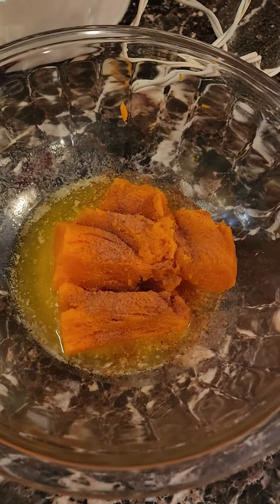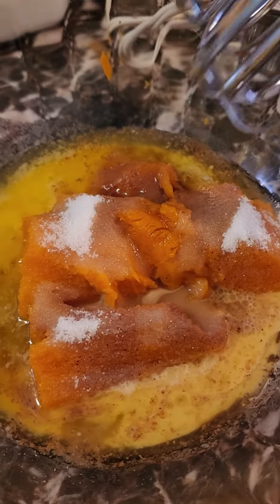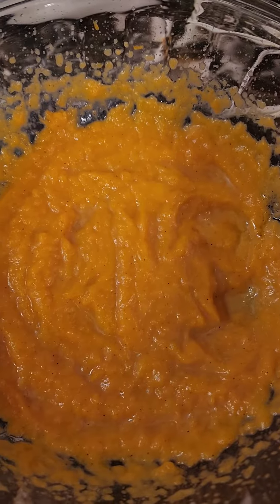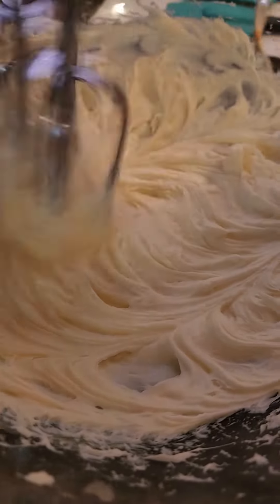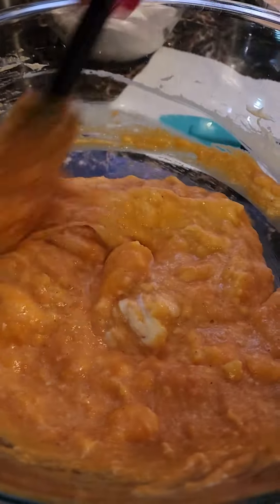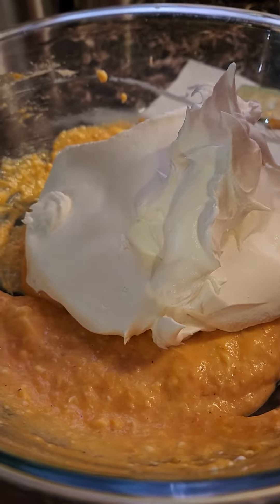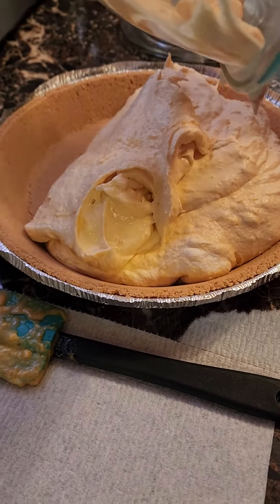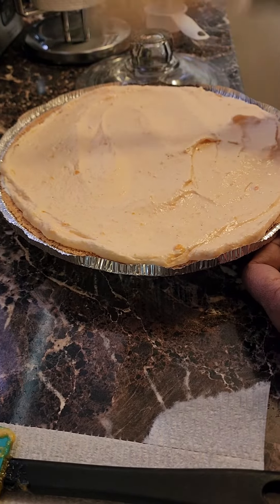Make a Sweet Potato Cheesecake Without Even Turning on the Oven!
You'll love this No Bake Sweet Potato Cheesecake recipe if you love Sweet Potatoo pie let's make it!

To send me some mail
Ava J'zs Soul Food & More

For more recipes go to avajzs.com